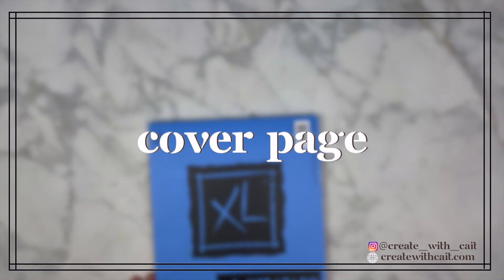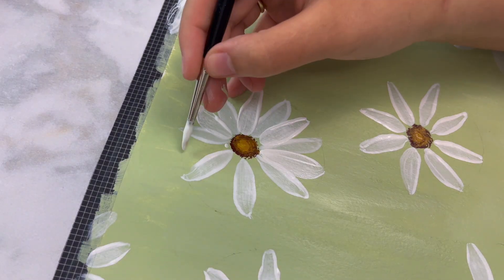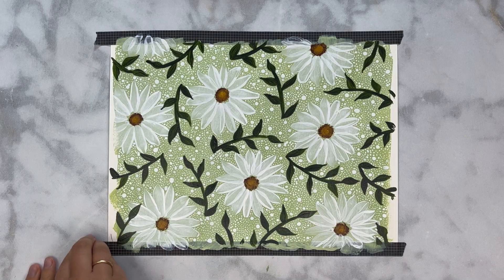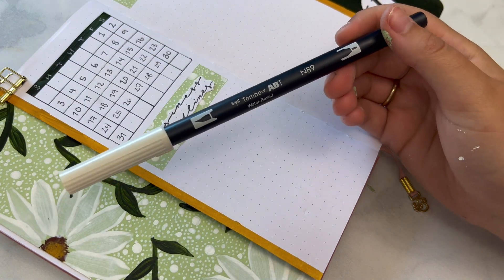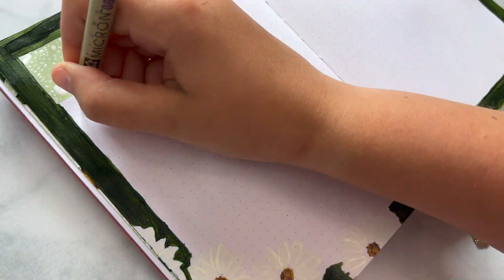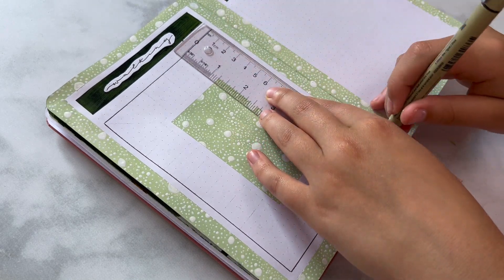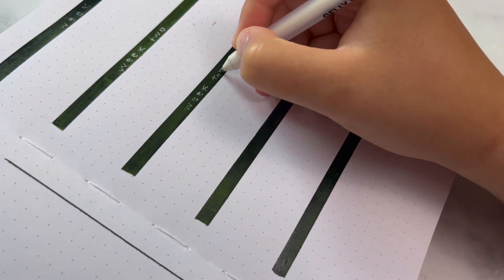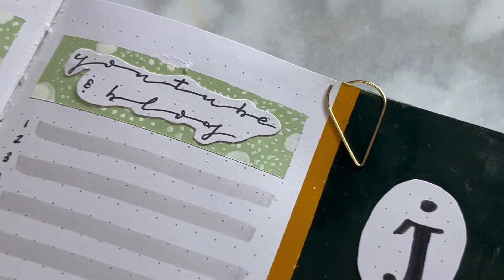July Plan With Me 2022 - Floral Theme: How I Plan Out My Bullet Journal | CREATEWITHCAIT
BULLET JOURNAL SUPPLIES USED... LINKED BELOW!

Acrylic Paints
Yellow Ochre (Golden)
Burnt Sienna (Golden)
Sap Green Hue (Golden)
Cadmium Yellow Medium Hue (Liquitex)
Phthalocyanine Blue (Liquitex)
XL Canson Cold Press Watercolour Paper
Acrylic Paint Brush Set

Pens and Brush Pens
Tombow Fudenosuke Brush Pen, 2-Pack
Tombow Dual Brush Pens Grey Scale (N89)
Sakura Pigma Micron Pens (05, 08)
Gelly Roll 08 3-set

Other
X-Acto Knife
Crafter’s Tape
Paper Cutter

CAMERA GEAR:
Canon Battery Pack LP-E8 – (US) (CAN)
Alta Pro 263AP Tripod – (US) (CAN)
SanDisk Memory Card 128GB – (US) (CAN)
Lighting – (US) (CAN)

Sneak Peak 0:00 – 0:09
Cover Page 0:10 – 5:44
Monthly Overview 5:45 – 7:52
Calendar 7:53 – 9:26
Gratitude Tracker 9:27 – 11:16
Walking Tracker 11:17 – 13:34
Reflection Tracker 13:35 – 14:58
Weekly Spread 14:59 – 16:53
Flip Through 16:54 – 18:40

What is it called when you track something in a journal? It is bullet journaling!

How do I set up my bullet journal each month? For me how to set a bullet journal monthly always starts with a theme… and this month it’s a floral themed bullet journal for my July plan with me 2022. There are a BUNCH of different bullet journal set up spreads and what are the best things to include in your monthly spread may differ than mine. But, if this is your first bullet journal set up or wondering how to start a bullet journal today, hopefully me showing you how I set up my bullet journal monthly will help!

In this video I am going to show the following:
- A bullet journal monthly calendar set up
- How to create a schedule in your journal for projects
- Different bullet journal collection ideas
- Easy weekly spread ideas for beginners
Now ALL of these spreads are simple bullet journal setups for beginners. My bullet journal July plan with me uses acrylic paint but you can always replace it with your favourite stationary supplies. After all what I am showing you are the ideas for my bullet journal so please switch things out to make your bullet journal work for you!

I hope you enjoy the July plan with me and join along as I make my bullet journal spreads!

- Cait

COME SAY HI!!